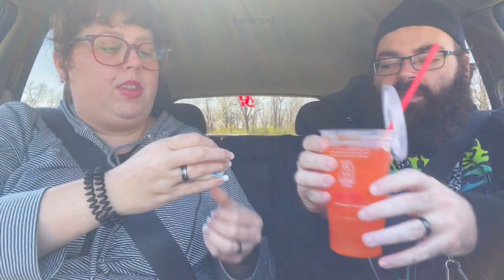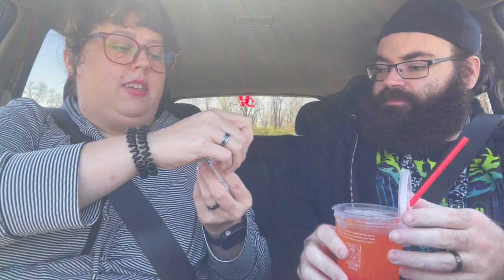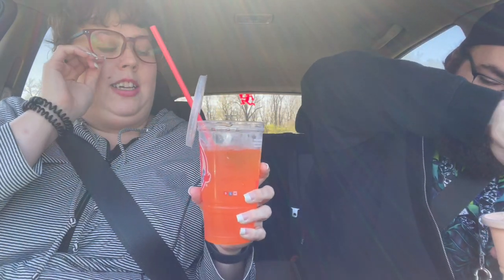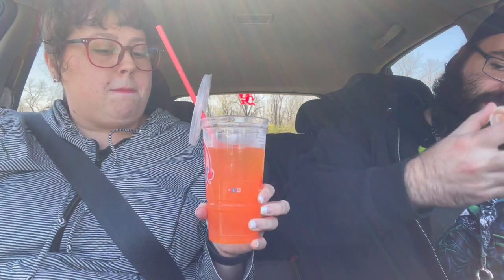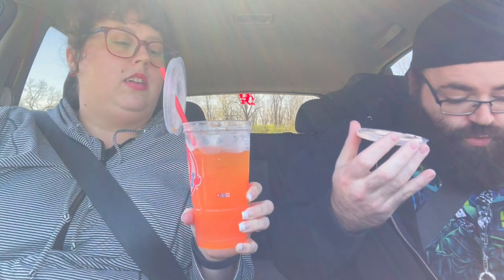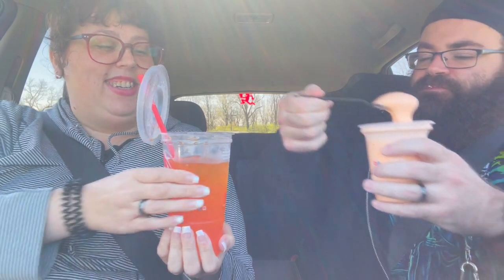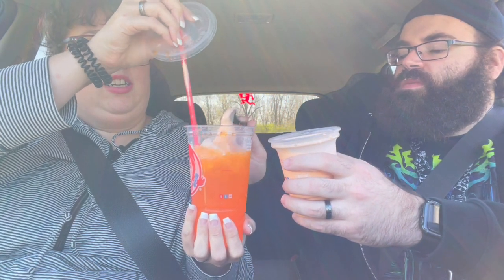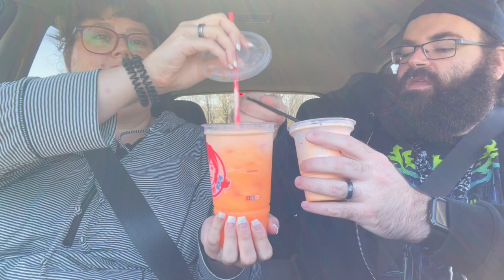Mixing Wendy's Orange Hi-C With Coffee Creamer & Orange Frosty ! - Mixing With Megz